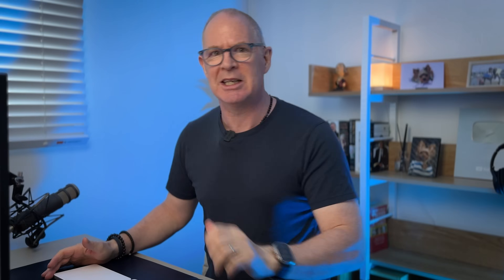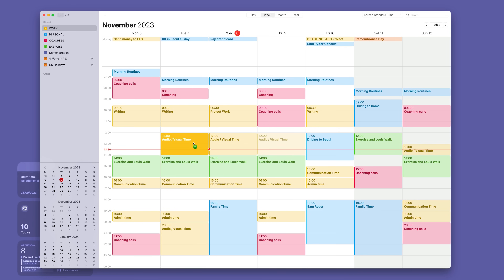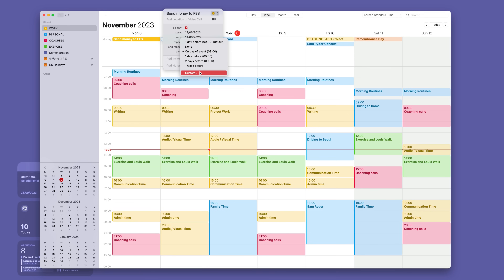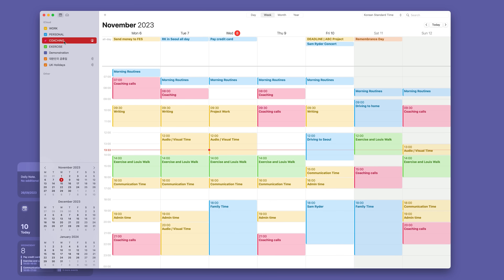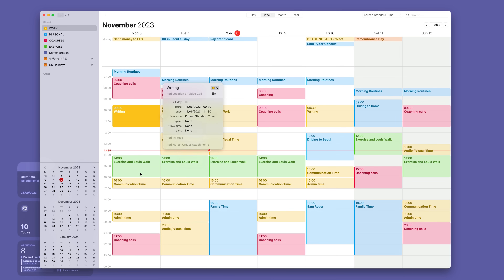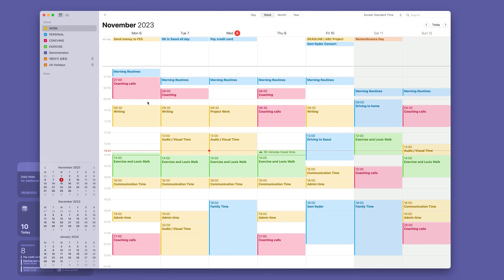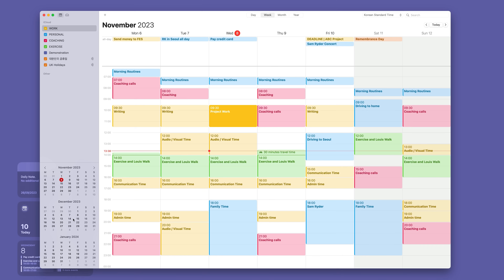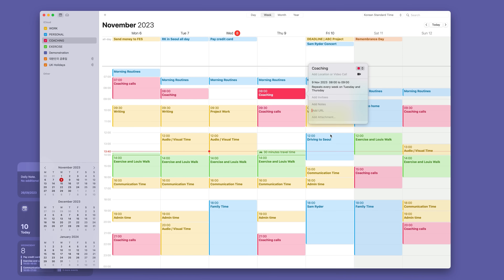The Best Calendar For Your Mac.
Apple Calendar is fantastic. Here's how to get the most out of it so it works for you.